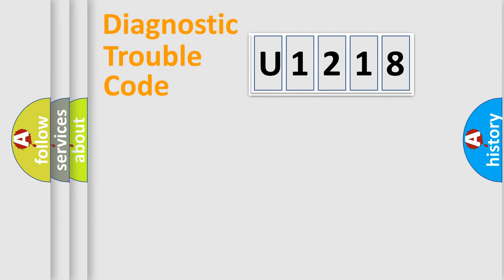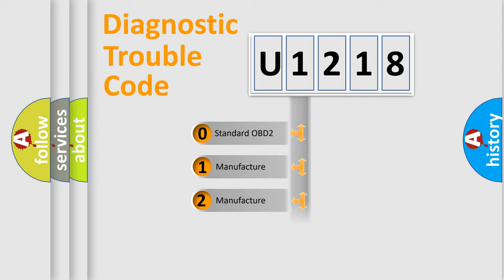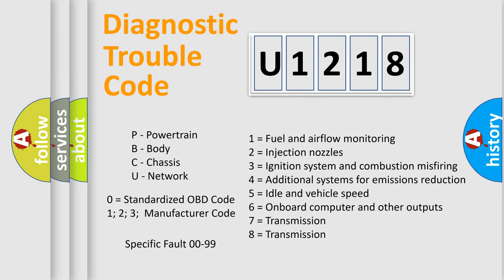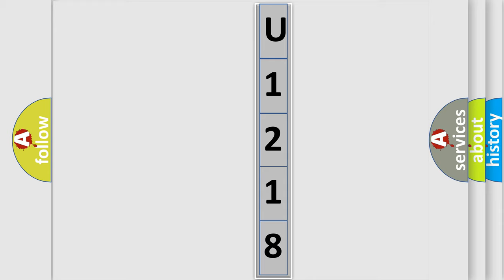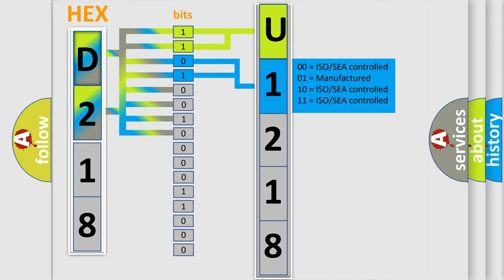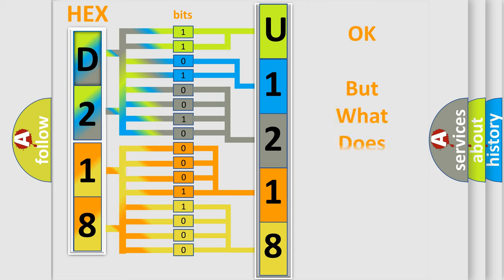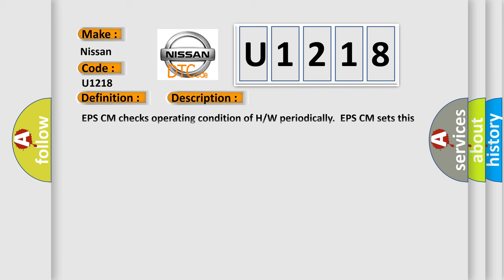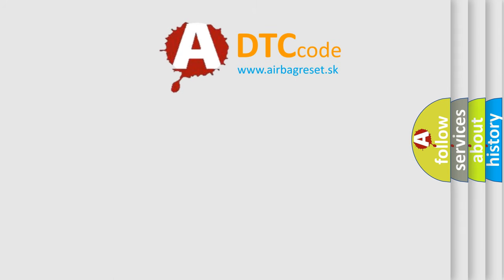DTC Nissan U1218 Short Explanation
Contents:
0:21 Basic DTC analysis according to OBD2 protocol standard.
1:48 Insight into programming
2:58 A diagnostically understandable description of the Diagnostic Trouble Code
3:05 Basic error definition

Make:
Nissan
Code:
U1218
Definition:
EPS ECU Hardware Error
Description:
EPS CM checks operating condition of H or W periodically.EPS CM sets this code and turns on warning lamp if there is a fault in H or W.At that time EPS CM inhibits EPS opreation.
Cause:
 Faulty MCUFaulty memory